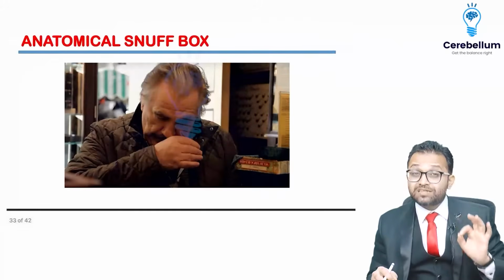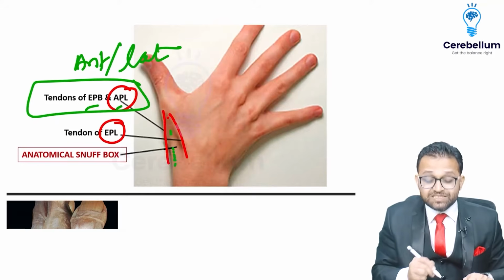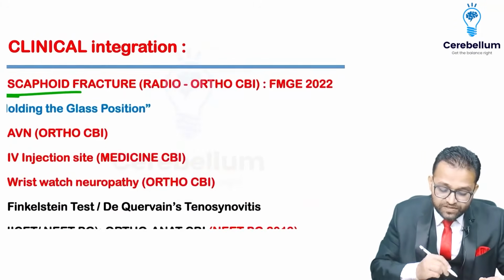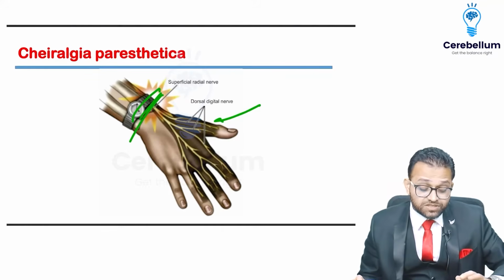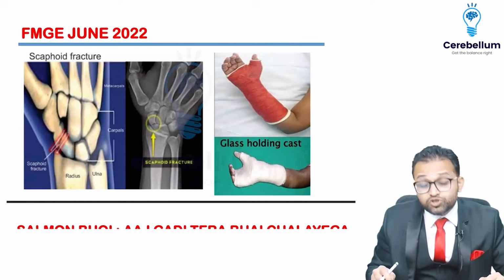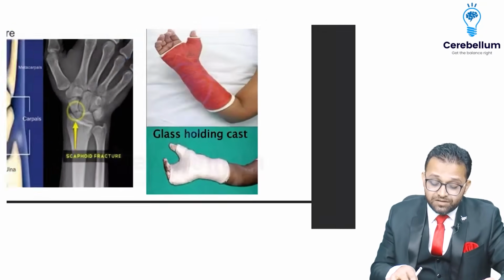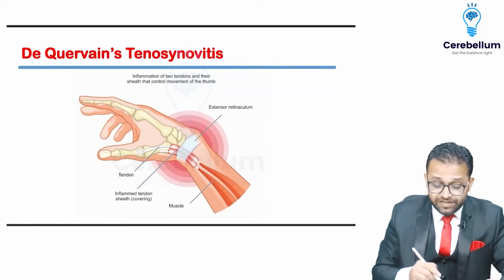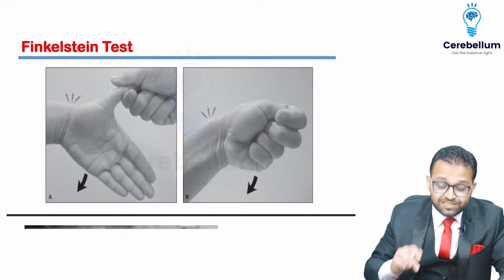Anatomical Snuff Box | High Yield Topics INI CET/NEET PG | Anatomy | Dr. Shrikant Verma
Confused about the Anatomical Snuff Box? Don’t mug up — understand it once and remember forever.

✅ Boundaries (APL, EPB, EPL) with an easy mnemonic
✅ Roof contents: Radial nerve + Cephalic vein (why “wristwatch neuropathy” happens)
✅ Floor: radius styloid + scaphoid + trapezium + 1st metacarpal base
✅ Scaphoid fracture: classic snuff box tenderness, glass-holding cast, and why AVN risk is high
✅ De Quervain’s tenosynovitis: Finkelstein/Eichhoff tests explained step-by-step

If you’re preparing for NEET PG / FMGE / INI-CET, this is one of those “small topic, big marks” areas.

📌 Save this video for last-minute revision.